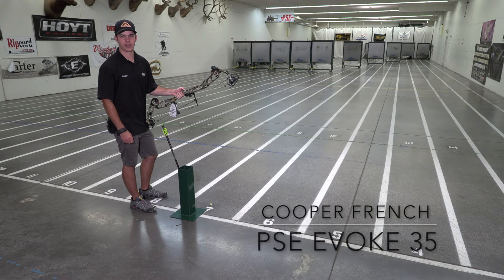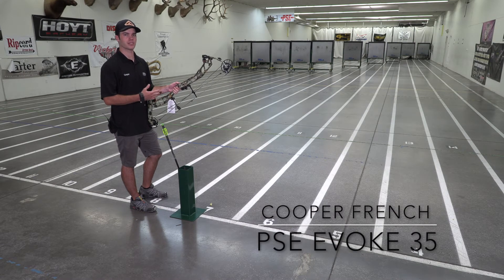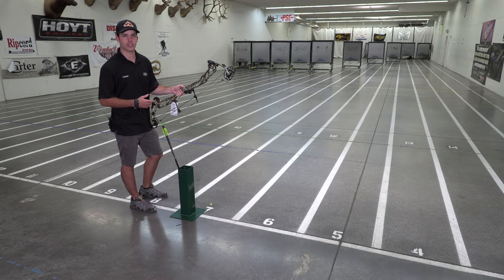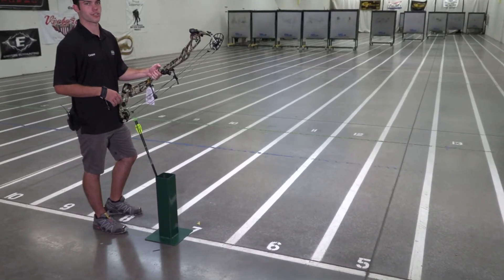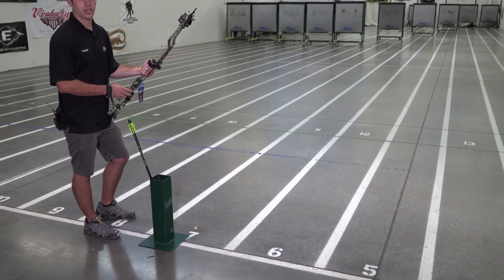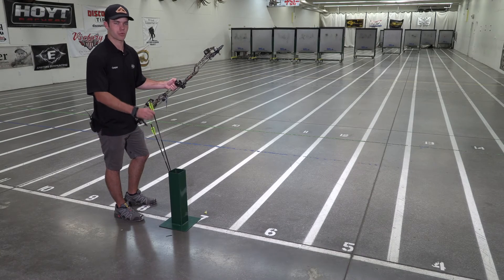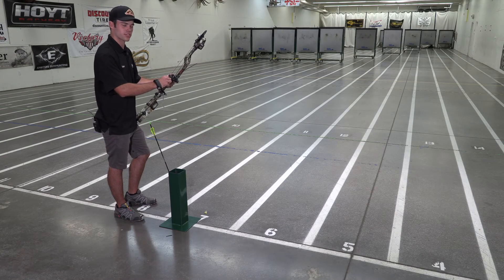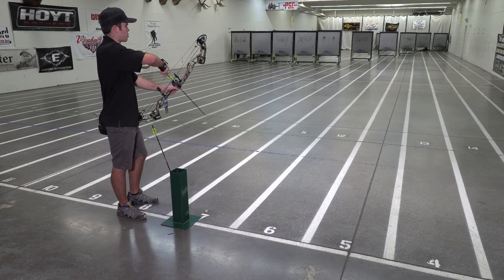AAC PSE Evoke 35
PSE Evoke 35 Demo